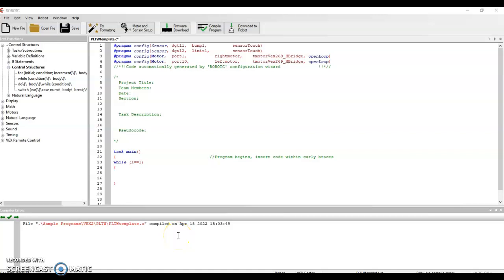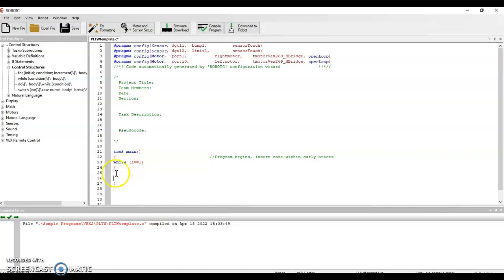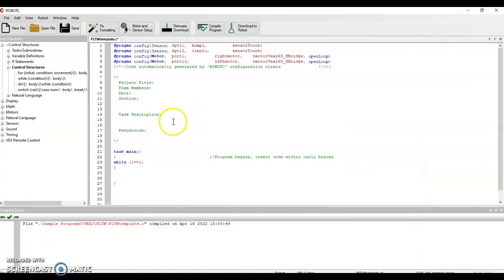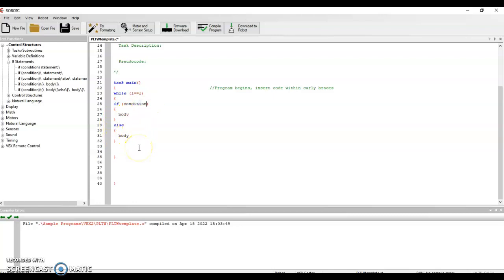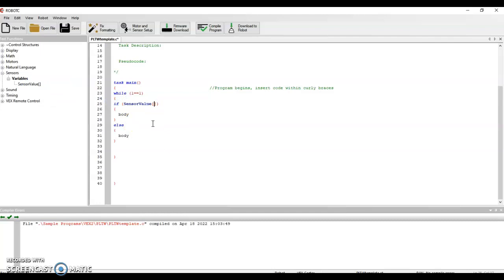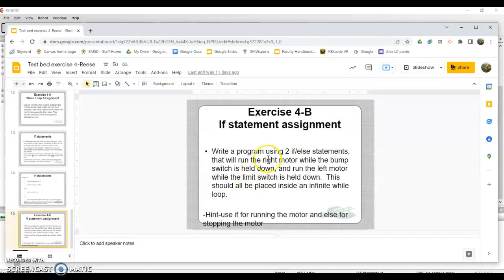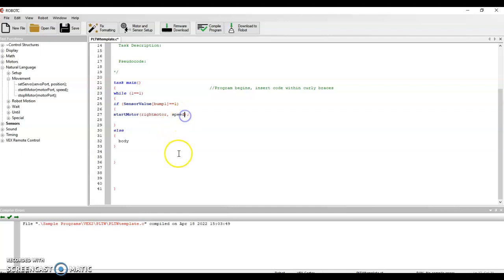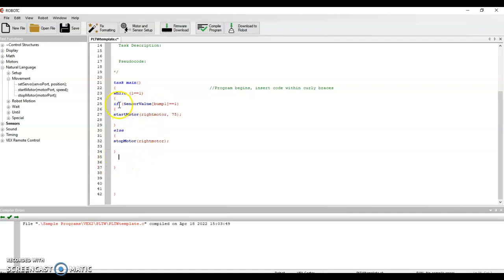Test bed exercise 6- If/else statements